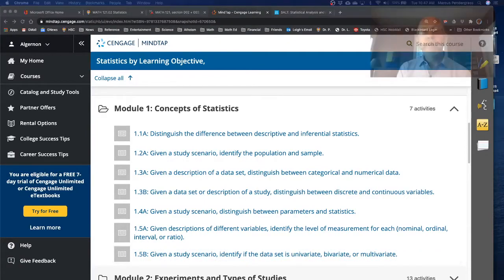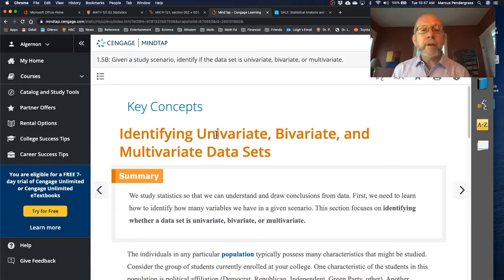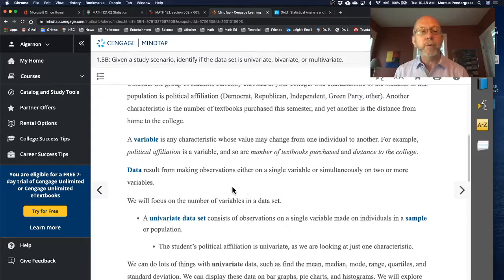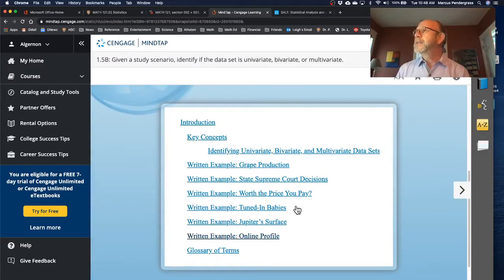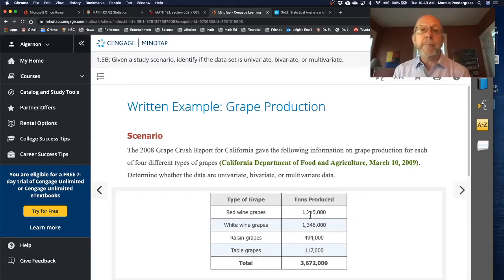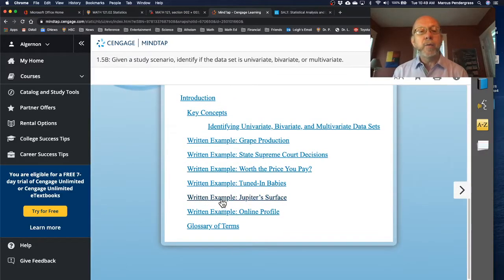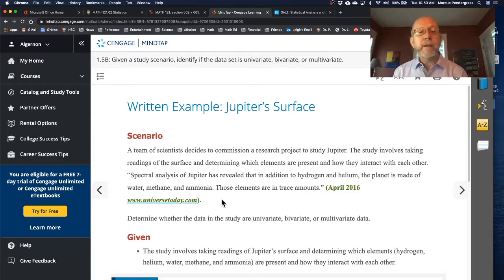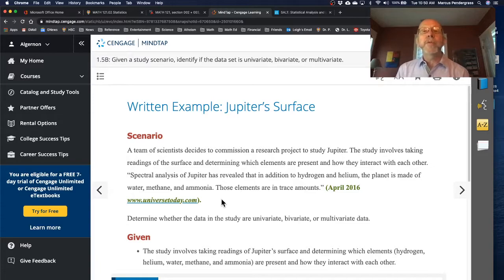Univariate, Bivariate, and Multivariate Data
Univariate studies seek to understand how a single statistical variable behaves in a population. Multivariate studies record several variables for each individual, and are able to elucidate relationships between variables, which is very often the goal of studies.